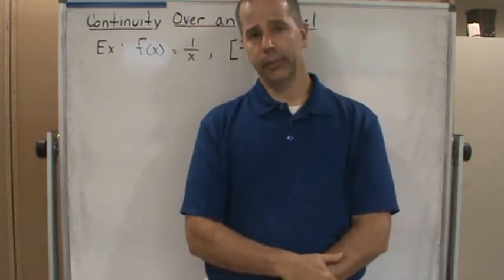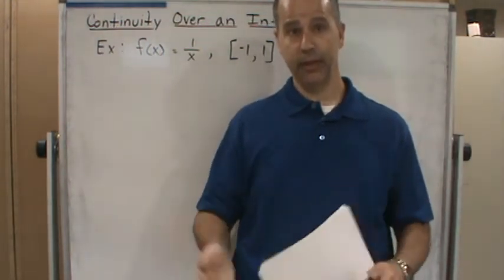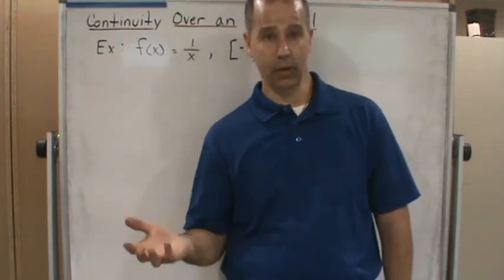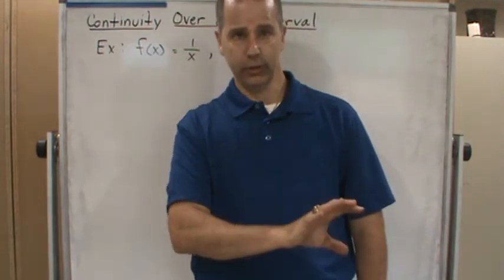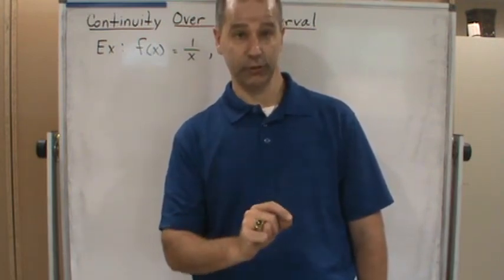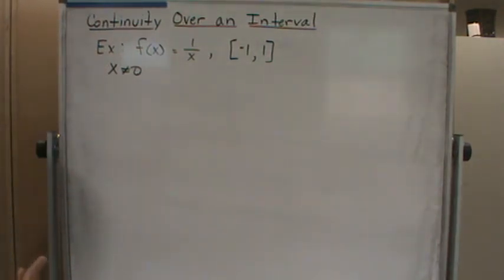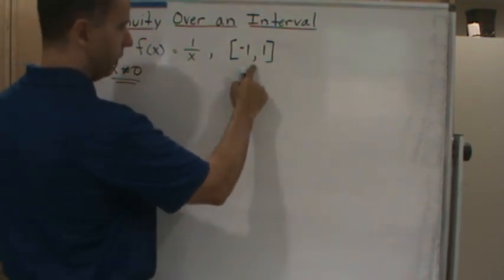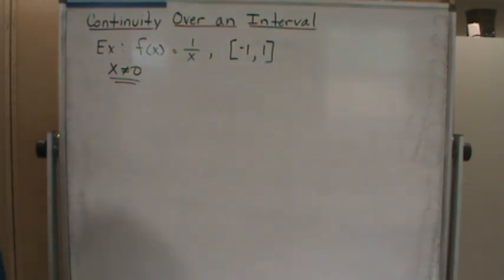Calc1 Sec 2 4 Continuity Over an Interval Example5